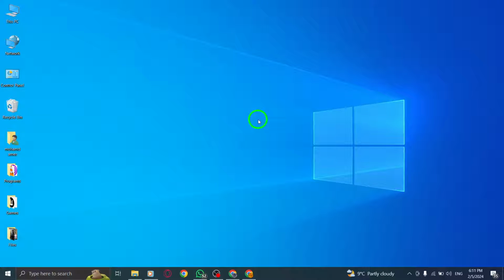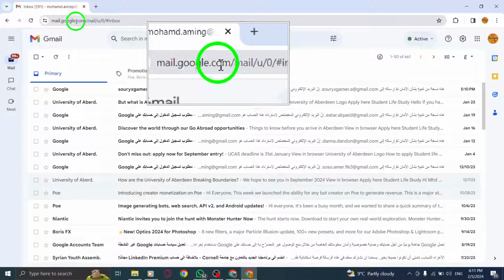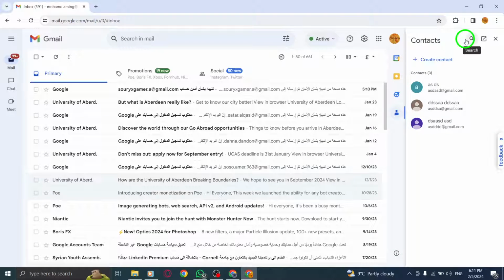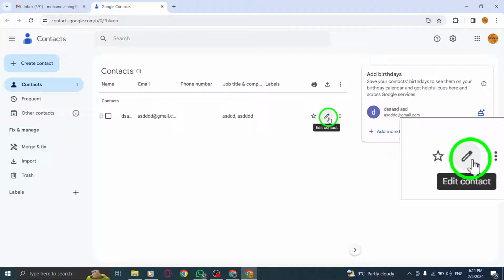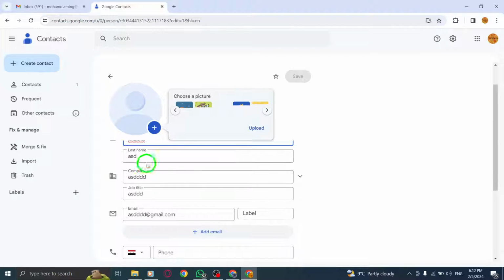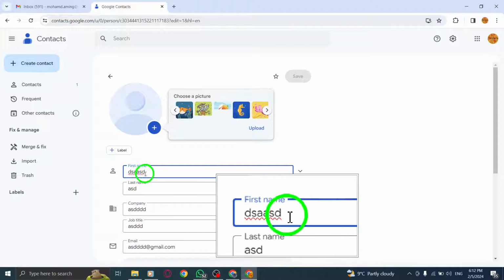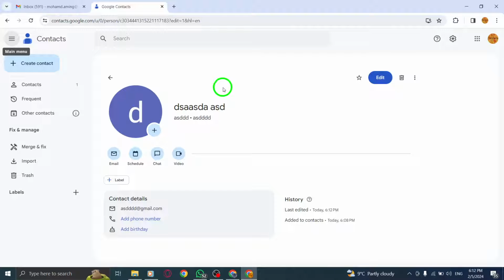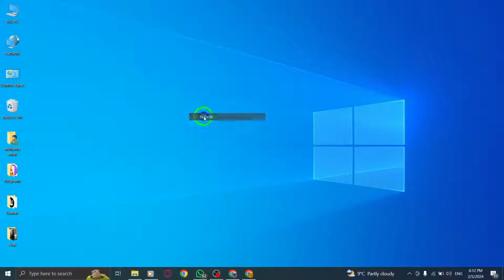How To Edit A Contact In Gmail On PC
In this YouTube video, we will guide you through the steps to edit a contact in Gmail on your PC. Follow these simple steps:

1. Open Gmail on your PC.
2. Go to Google Contacts.
3. Point to a contact's name.
4. On the right, click Edit.
5. Edit the information.
6. Click Save.

Tip: You can't change details that automatically come from your contact's Google profile, your contact’s work, school, or organization, or Google Maps if your contact is a business.

By following these steps, you can easily update and edit your contacts in Gmail on your PC.